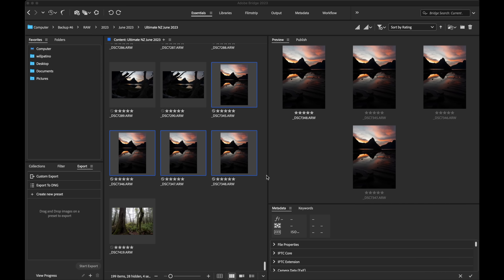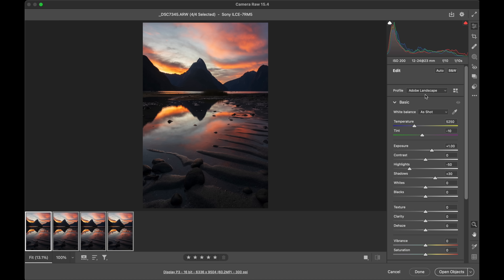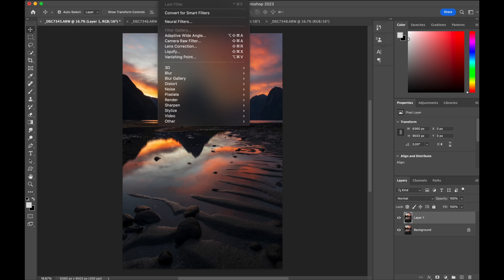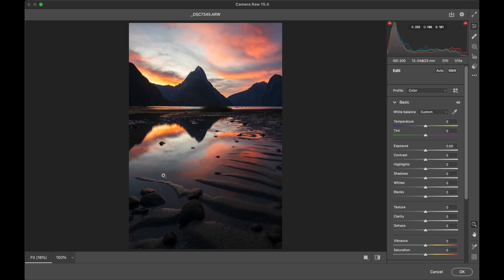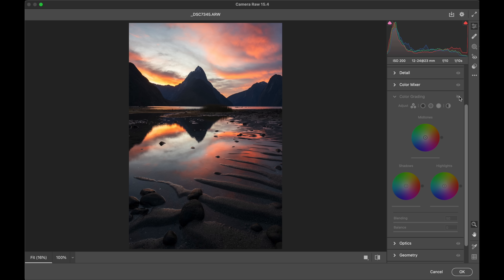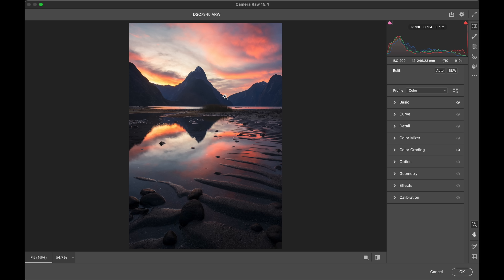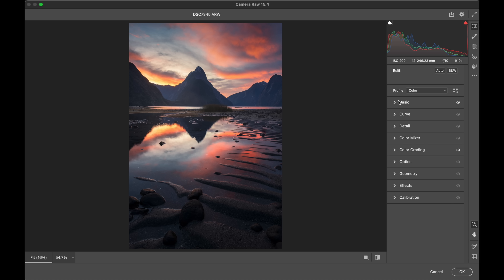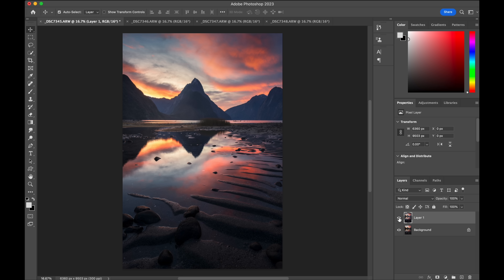HOW TO Edit your Landscape photos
If you like this concept and approach, please check out my longer tutorial which includes raw files to follow along

In this video here, I share a simple and effective approach for processing your landscape photographs, in a way that will help you create depth and achieve realistic results.

We begin by doing a quick focus stack on this Milford Sound sunset, then I show an approach using the adjustment brush, working on the Light, Texture, Colour and Contrast in order to create depth and separation through the scene.